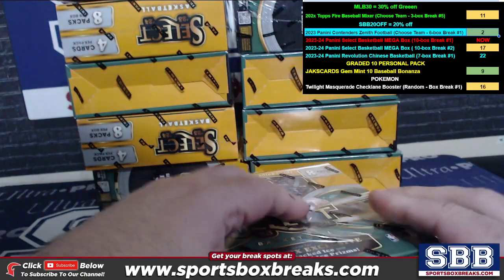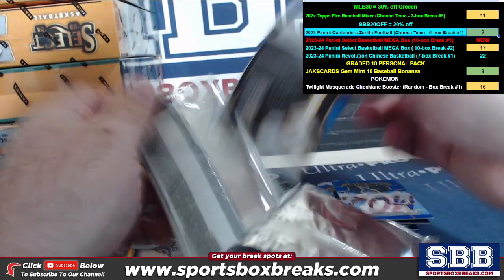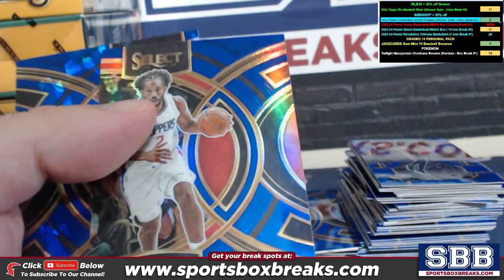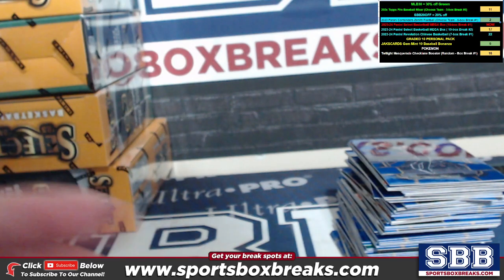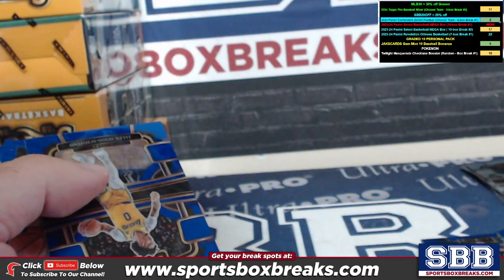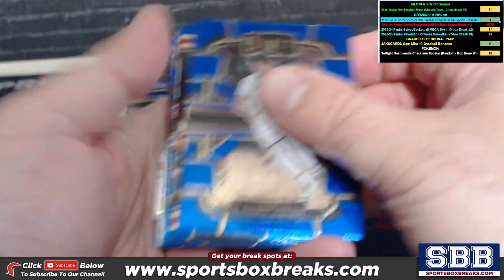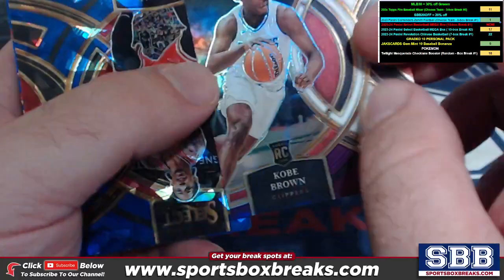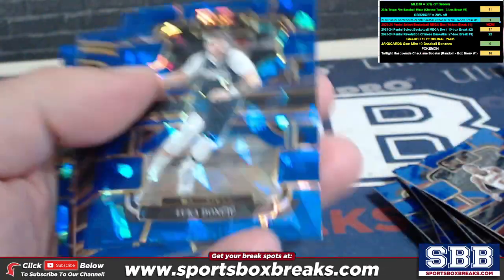2023-24 Panini Select Basketball MEGA Box (Choose Team - 10-box Break #1)